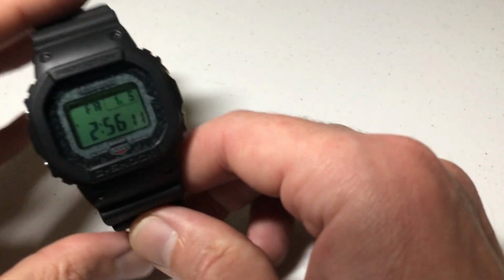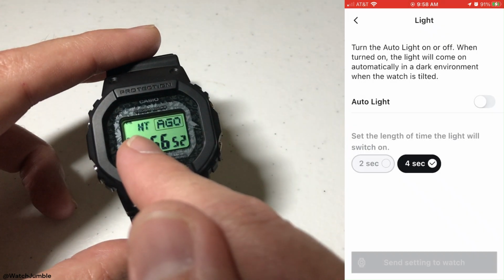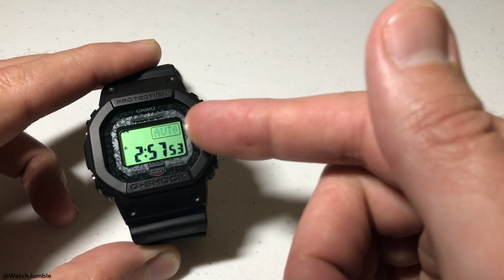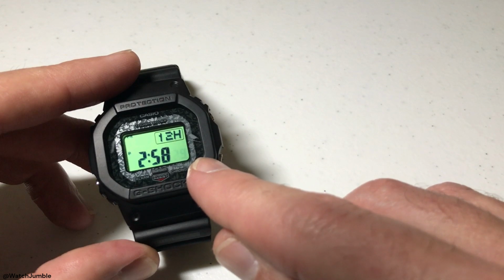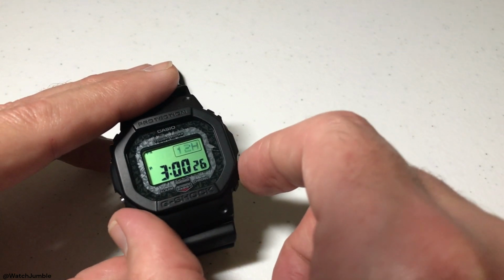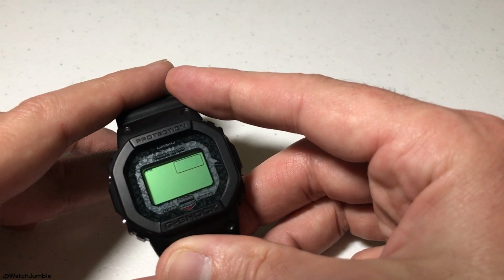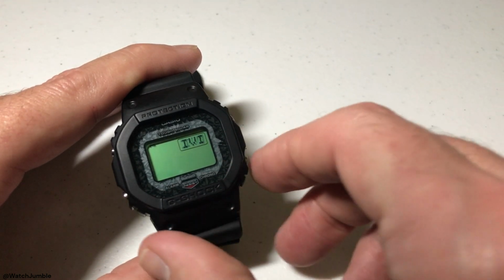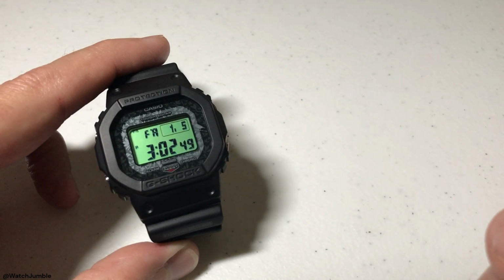Casio Darwin's Finch G-Shock GWB-5600CD-1A3CR | General Settings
A look at the basic time, date, etc. settings on the Casio G-Shock GWB-5600CD-1A3CR Darwin Finch model.